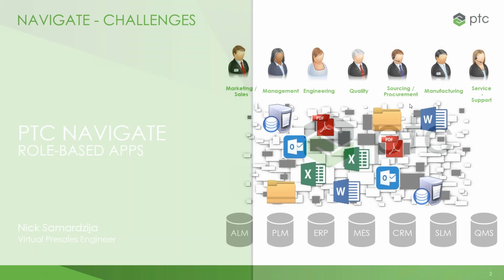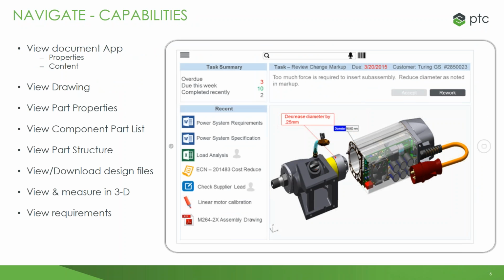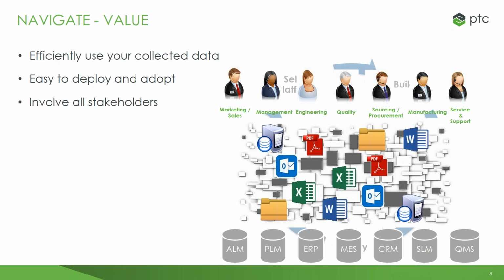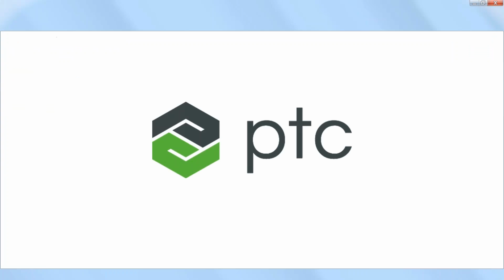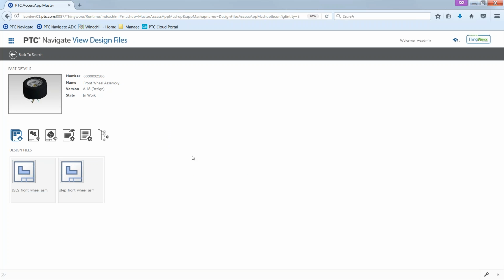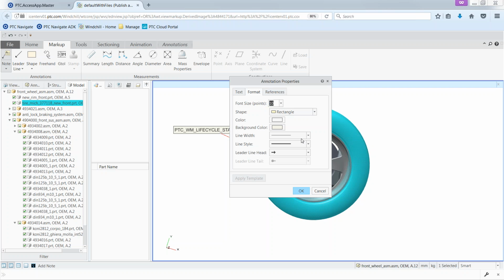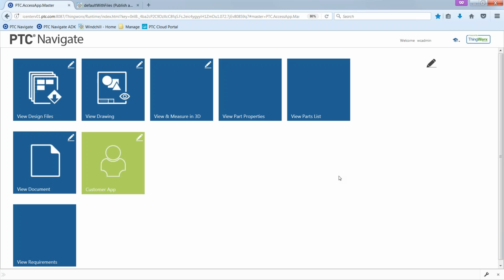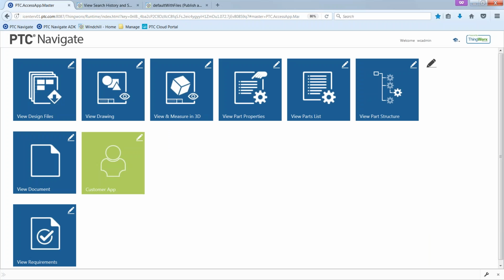Simplifying PLM with Customizable Apps!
This webinar reviews PTC Navigate, a collection of customizable apps for PLM users of Windchill.  These apps are easy to use and configure based on individual roles in the product development process.  This allows the user to see only the relevant information and data they need rather than having to search through files that don't pertain to thier role.

If you are considering a PLM system, take a look at how Navigate can keep people informed without being overwhelmed.